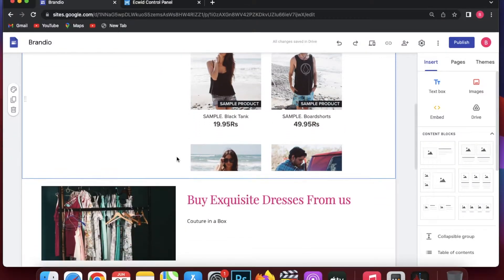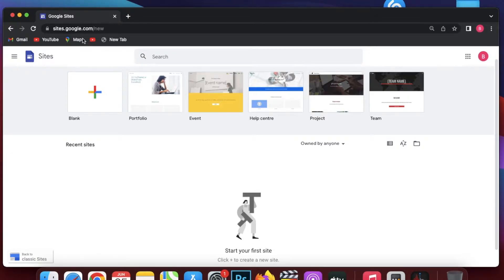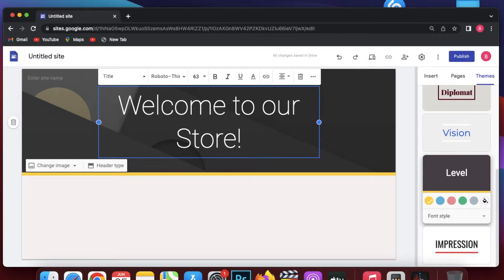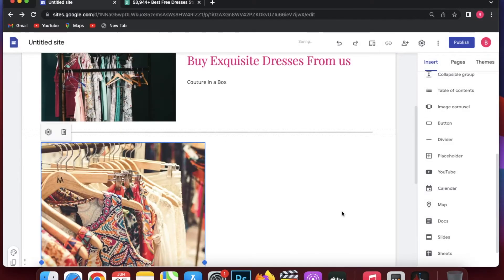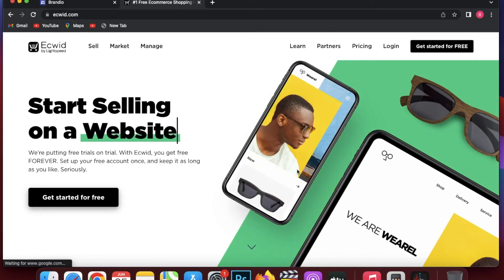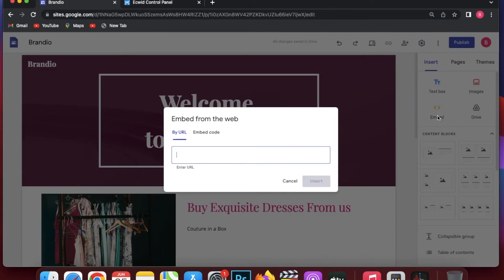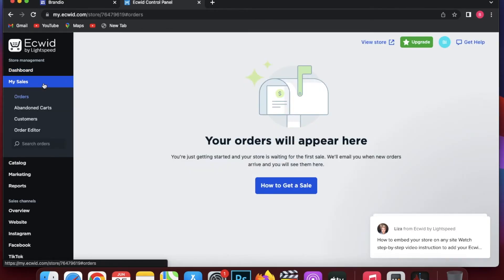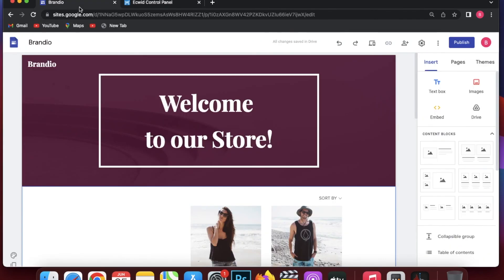Create a FREE Ecommerce Website with Google Sites | Ecwid Integration Tutorial 2024